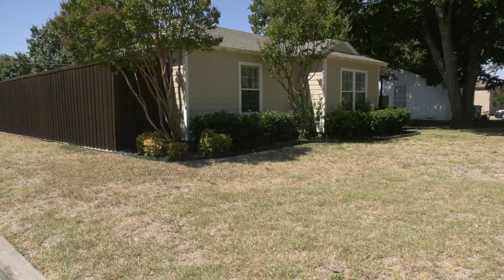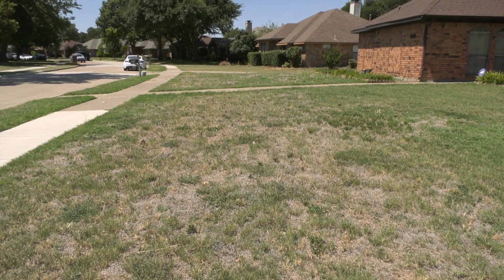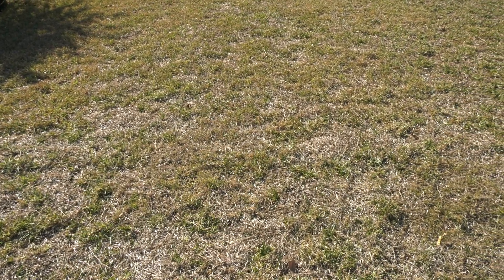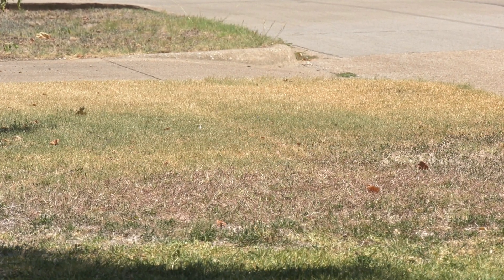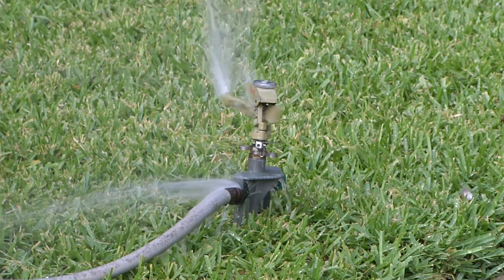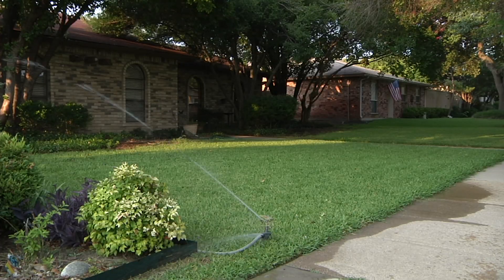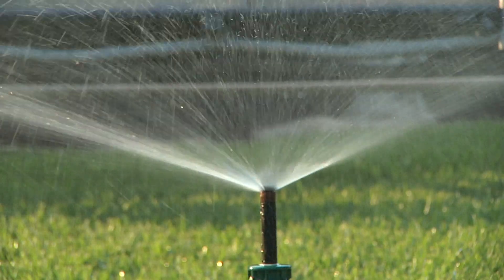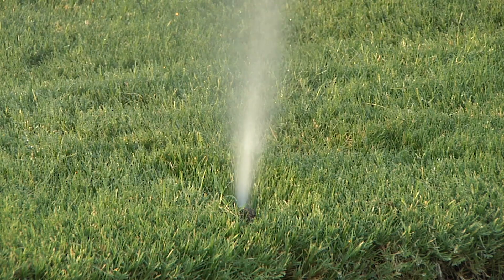Is Your Grass Dead or Just Dormant? Protect Your Lawn All Year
Know when it's best to let your grass go dormant, as well as how to tell between dormant grass and dead grass. Dr. Chrissie Segars from Texas A&M AgriLife also explains how to protect your dormant grass during prolonged drought and winter months.

More ways for you to LovePlano